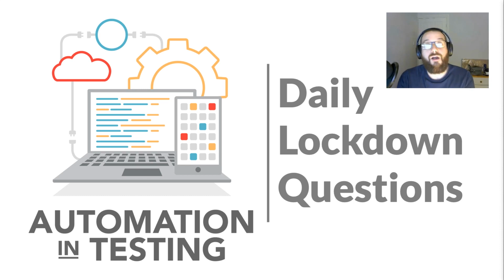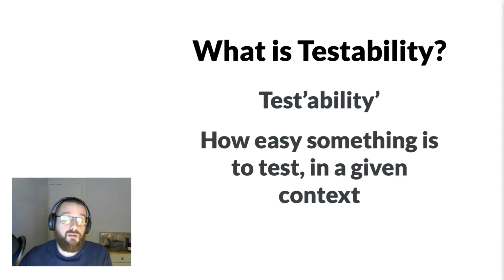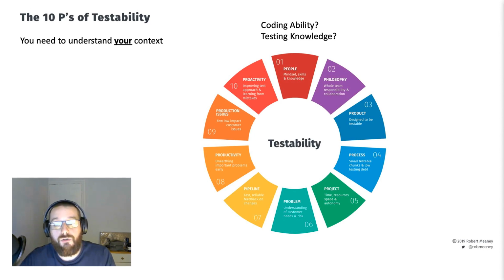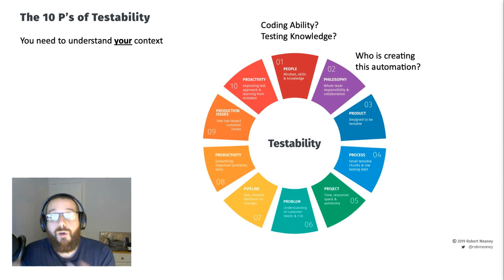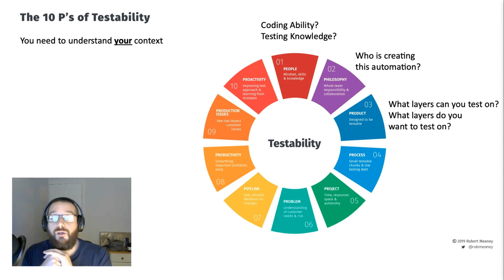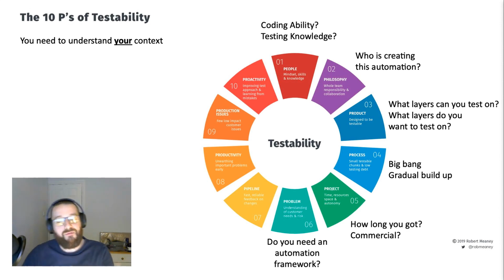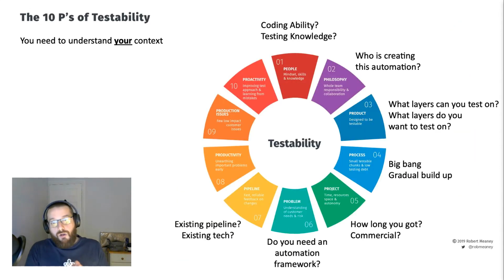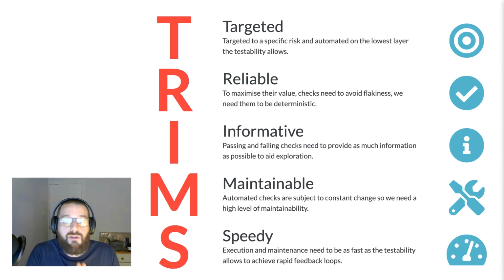AiT Questions - When building an Automation framework From Scratch What Needs to be Considered?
The third of my Automation in Testing Daily Lockdown Questions.

This question came in from Sravika Nimmala, "When building an Automation framework From Scratch What Needs to be Considered"

Get your question(s) answered by posting on The Ministry of Testing Club